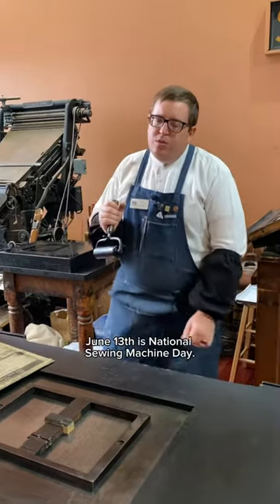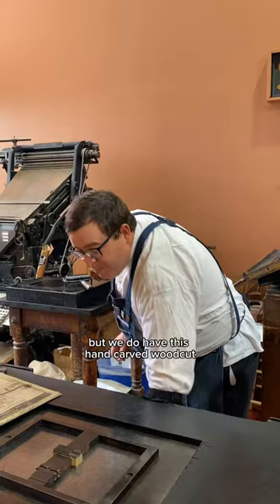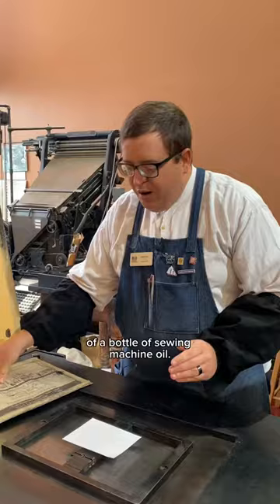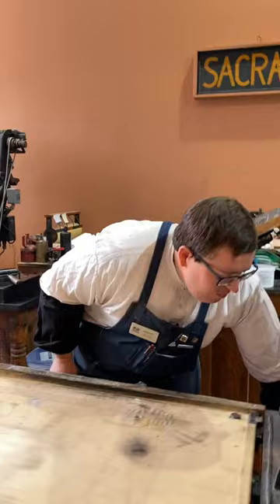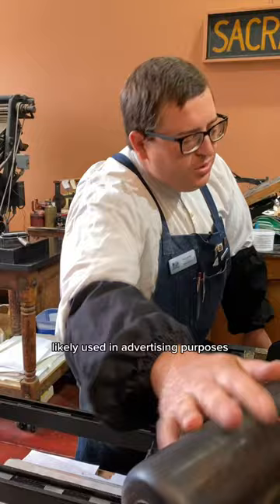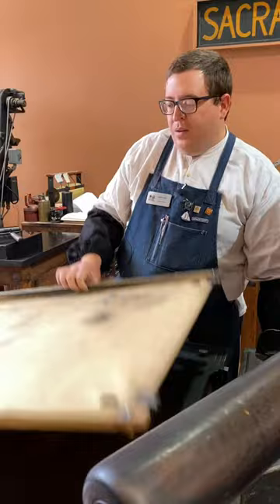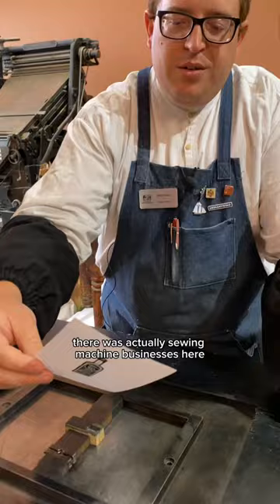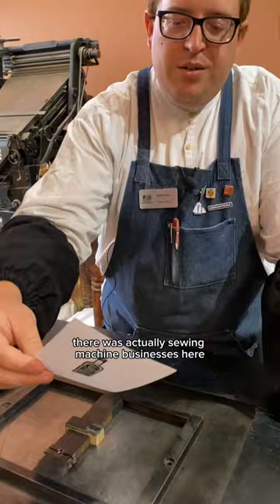Printing what would keep a sewing machine running in 1890 for National Sewing Machine Day (June 13)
June 13th is National Sewing Machine Day! Today honors the invention that has helped hold clothes together for over 170 years. On June 13, 1790, English inventor Thomas Saint received a patent for the very first sewing machine design.

While Saint’s invention was revolutionary and other major designs came afterwards by the 1840s, it was Elias Howe and Isaac Singer’s sewing machine patents that made the machines accessible by the early 1850s and changed the world during the latter part of the Market Revolution. By 1852, tailors and sewing businesses in Sacramento had sewing machines in their shops, which greatly increased production over sewing by hand.

For today, Jared letterpress printed an image from a hand-carved woodcut of something that you would need for your sewing machine in the late 1800s. This woodcut, made in the 1890s by Lewis Winter at his wood and photo engraving business at 627 J Street in Sacramento, would have been used in advertising in newspapers, catalogs, and magazines.